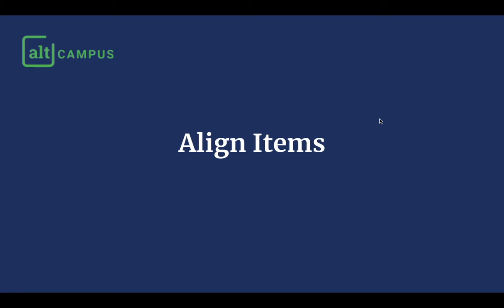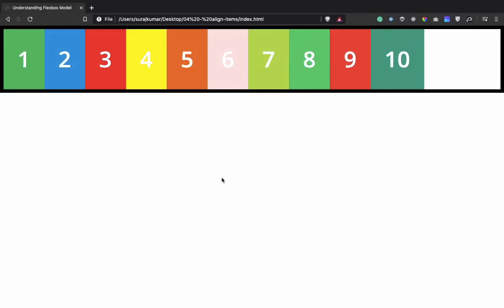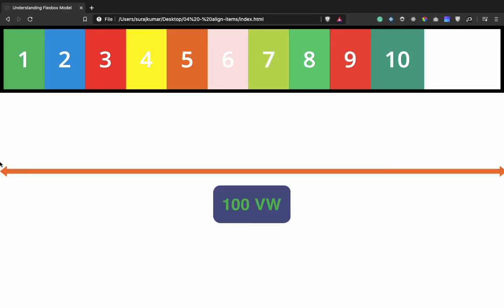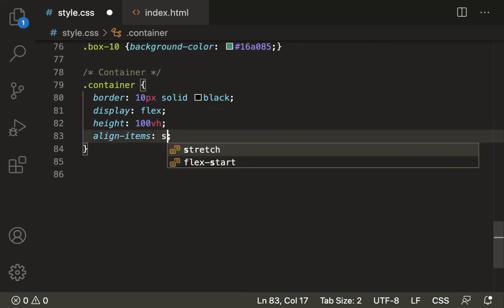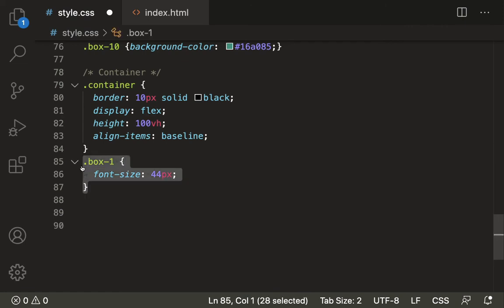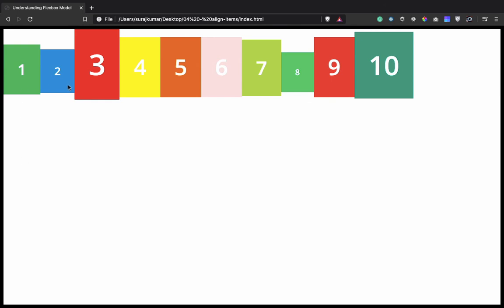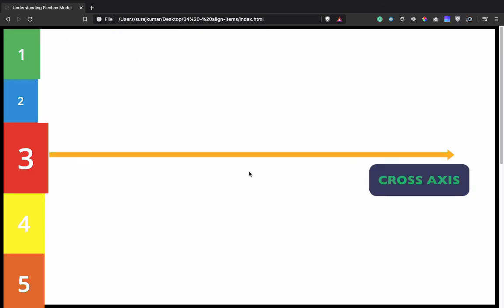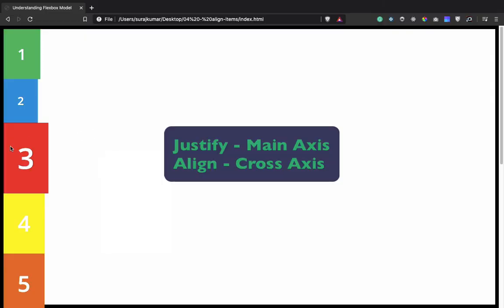CSS Flexbox Align Items Property Explained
This video explains the CSS flexbox align-items property, which controls how flex items are aligned on the cross axis. Unlike justify-content which works on the main axis, align-items affects vertical alignment when flex-direction is row, or horizontal alignment when flex-direction is column.

The tutorial covers each value: stretch (default), flex-start, flex-end, center, and baseline. It demonstrates the effect of setting a container height, applying different font sizes to show baseline alignment, and changing flex-direction to see how the cross axis shifts.

Timeline
0:00 Introduction to align-items
0:47 Setting up flex container
1:32 Understanding cross axis
2:18 Setting container height to 100vh
3:05 Stretch default value
3:50 Baseline alignment explained
5:22 Baseline with different font sizes
6:07 Applying align-items values
6:52 Center and baseline recap